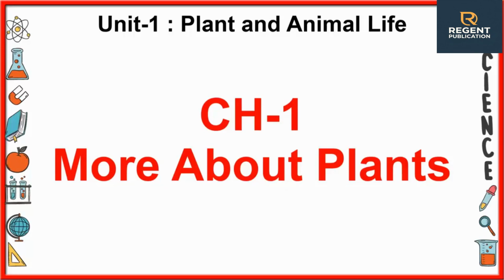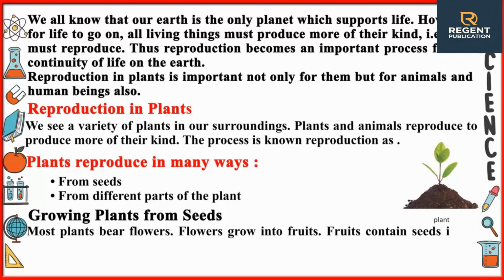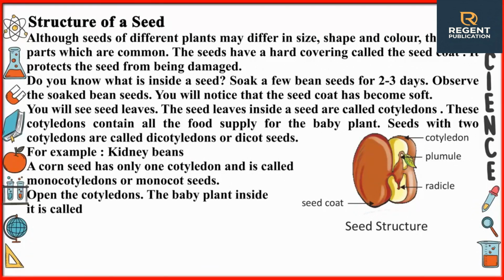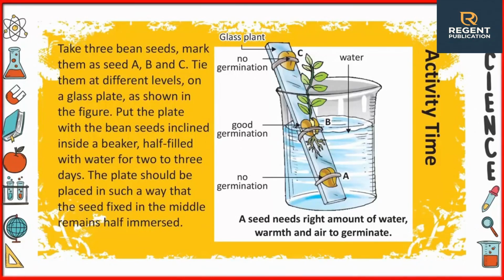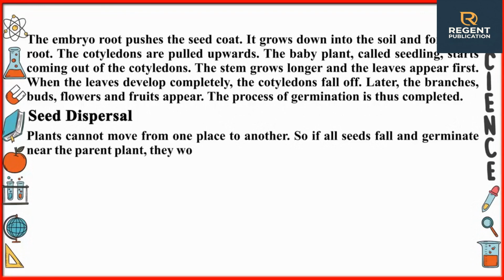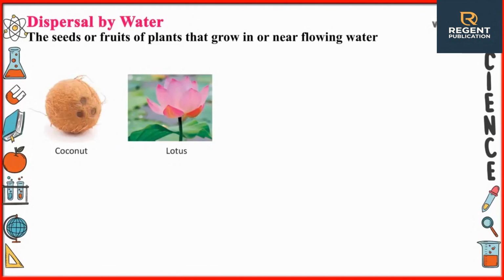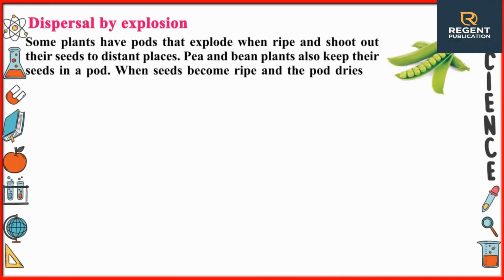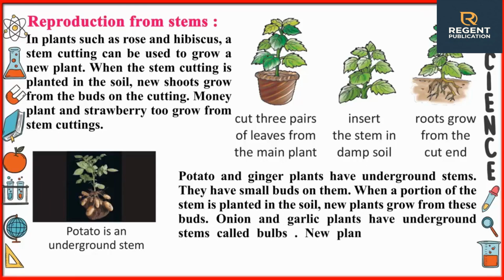REGENT PUBLICATION ESSENTIAL CLASS 5 CHAPTER 1 MORE ABOUT PLANTS